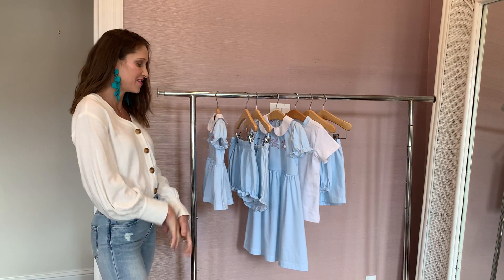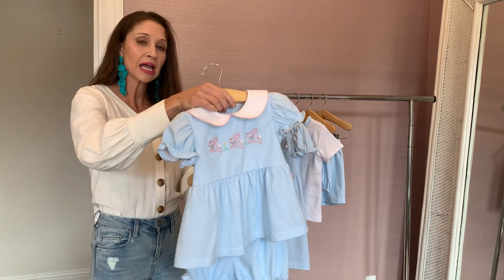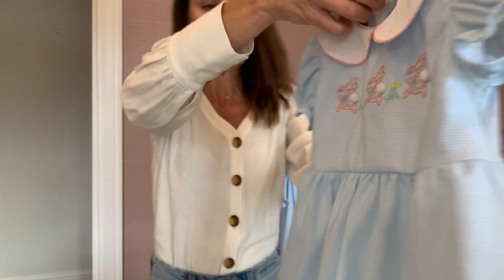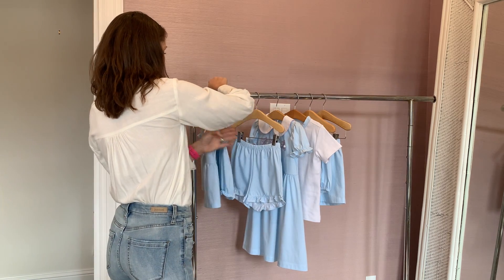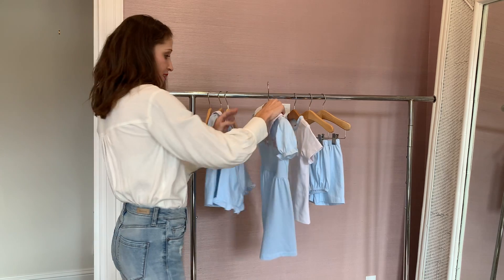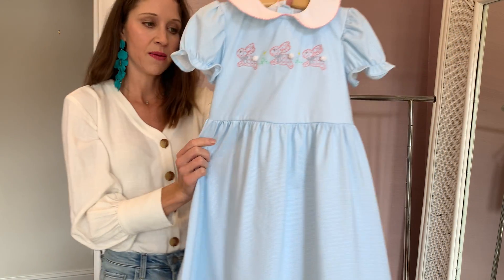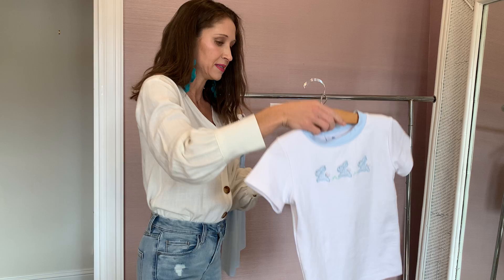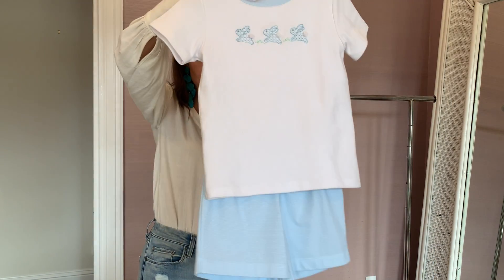Easter Bunny Gingham Knits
Sweet Easter gingham knit styles for Spring!